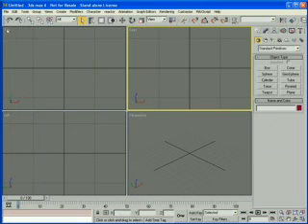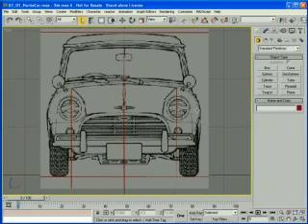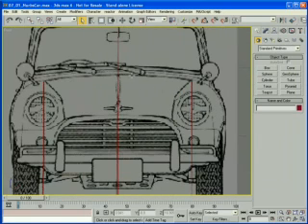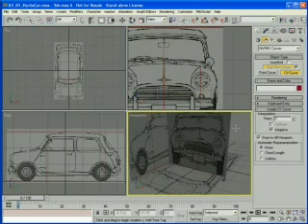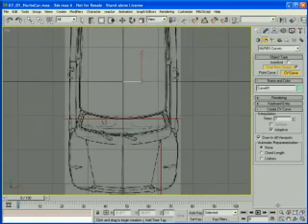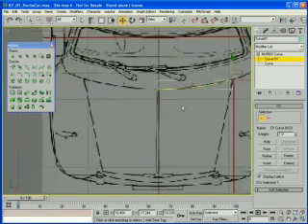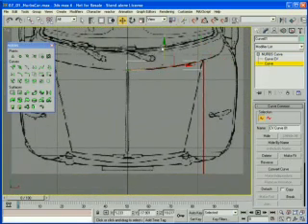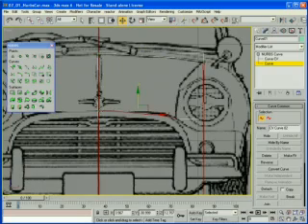03) Video Tutorials for 3DMax - Modeling volume 2. [07_02_NurbsCar hood1].